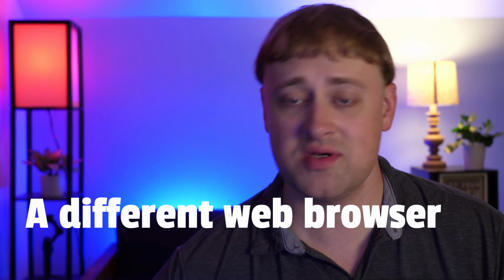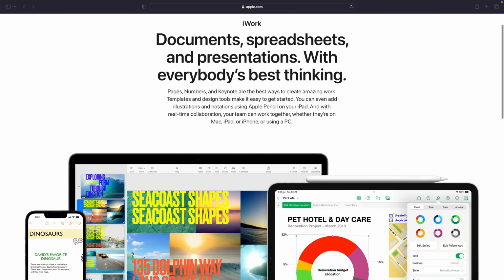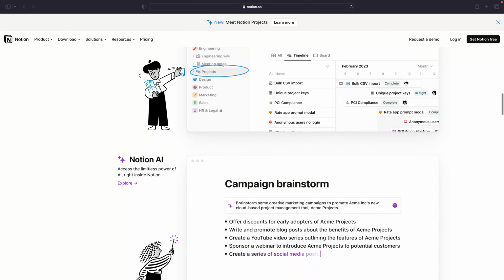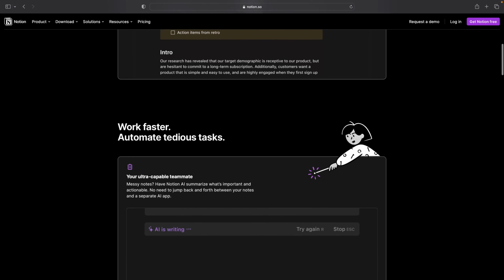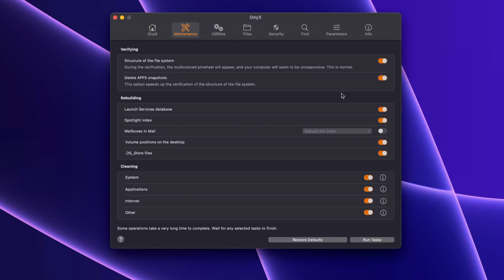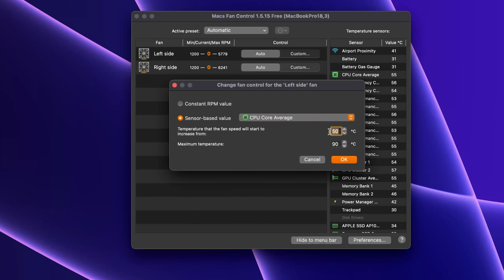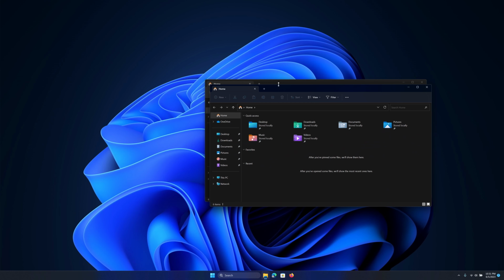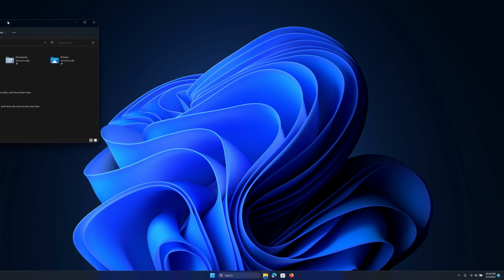Setting Up a Mac? Install THESE Mac Apps on a Fresh macOS Installation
Whether you're setting up a brand new Mac or just reinstalling macOS to get a fresh start, here are the Mac apps that I recommend you install to get started on the right foot.

I've talked about some of these apps on this channel previously. But I think they're worth mentioning again. They're good enough that I'll always install them on any new Mac I get - and every time I install or reinstall macOS.

0:00 Intro
0:09 A different web browser
1:17 An office suite
2:51 Notion
4:02 AppCleaner
4:41 OnyX
5:33 Macs Fan Control
6:39 KeepingYouAwake
7:34 Magnet & Rectangle